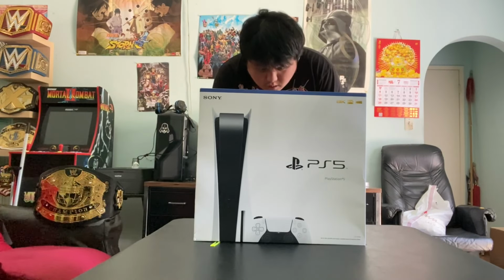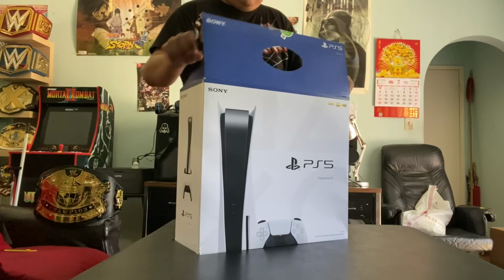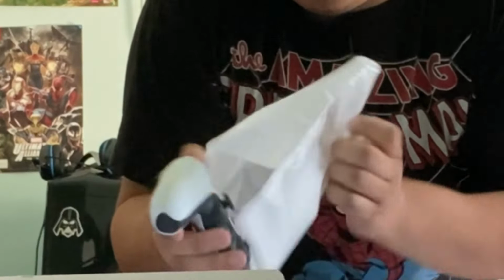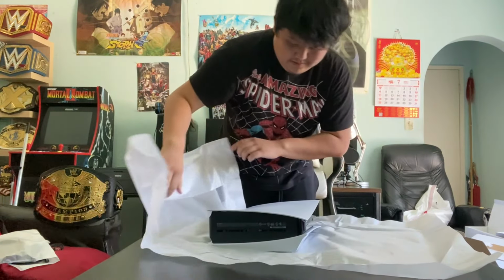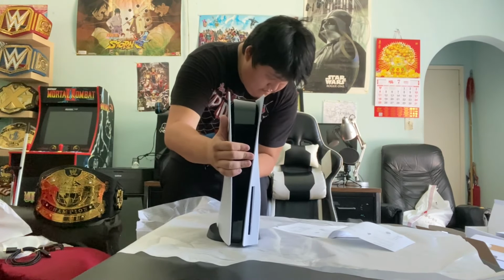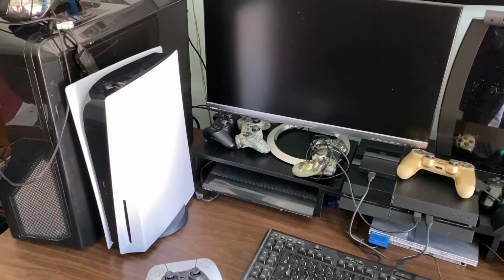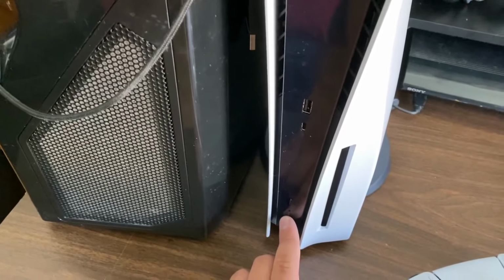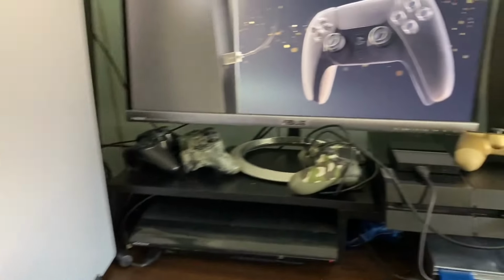LEGIT OR SCAM??? PS5 (from StockX) UNBOXING!!!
Nearly 2 weeks ago I ordered a PS5 from StockX. Is this LEGIT or is this a SCAM? LET'S FIND OUT!!!